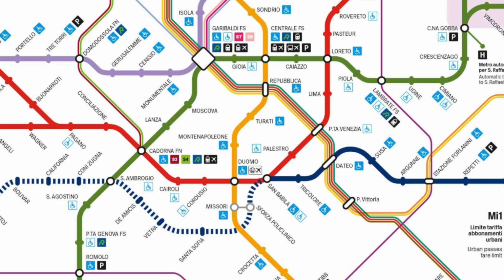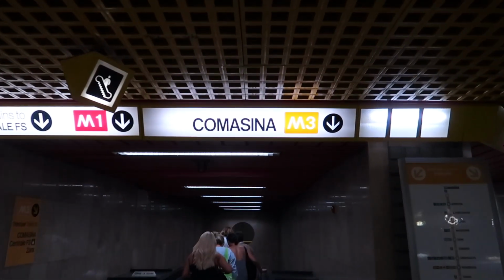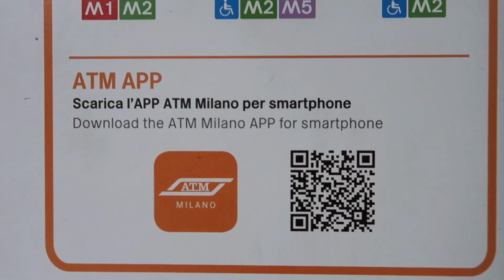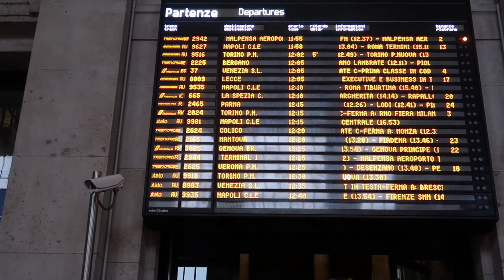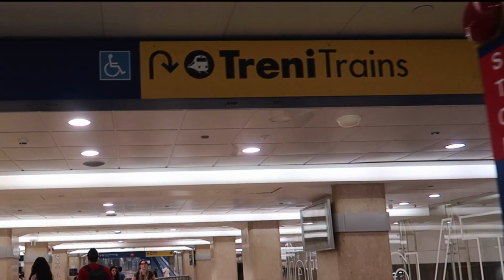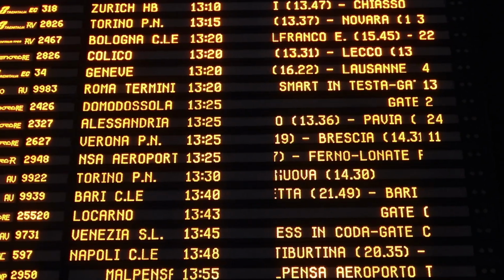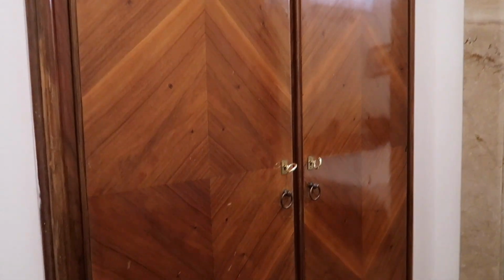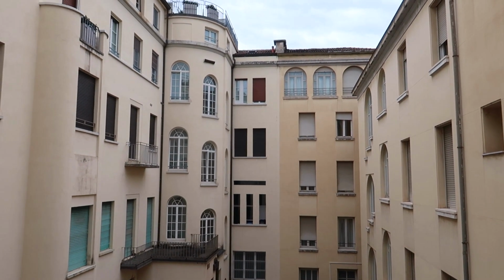EXPLORE MILAN'S MAJOR STATION & TRAIN TO BRESCIA - ITALY SOLO TRAIN ADVENTURE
Hello, Hoppers! The Italy Train Adventure continues and today we explore Milan Central Train Station (Milano Centrale) in-depth and take a train to Brescia! 🚆✨

This video covers:
1️⃣ Taking the Metro: See how easy it is to travel from Duomo to Milan Central Station using the Milan Metro. Sorry if it gets a little bumpy, filming while moving a suitcase through crowds is not easy.
2️⃣ Station Services: Discover what you’ll find at each level of Milan Central Station, from ticket machines to even using the toilet, and tips for easily navigating this busy hub!
3️⃣ Catching a Train to Brescia: Follow along as I walk through the station, board my train, and arrive in Brescia, where I speak about my arrival and very excitedly show you my hotel room, LOL.

The goal of this video is to make your visit to Milan Central Station feel familiar and manageable. By the end, you’ll know what to expect and feel more confident as you navigate one of Italy’s busiest train stations. Let’s make travel easier and more enjoyable together!

🚂 ITALY SOLO TRAIN ADVENTURE 🚂

✅ Flight Venice - Barcelona - A Coruña

✅ Verona (3 nights)
✅ Padua (2 nights)
✅ Venice (4 nights)

Big hugs, MuchoHop